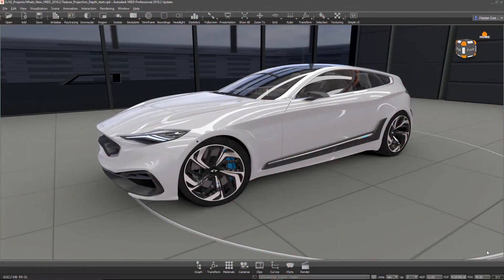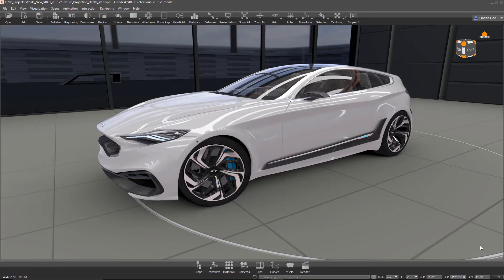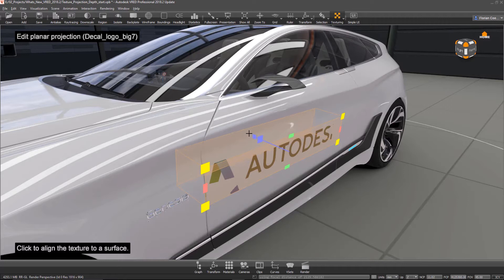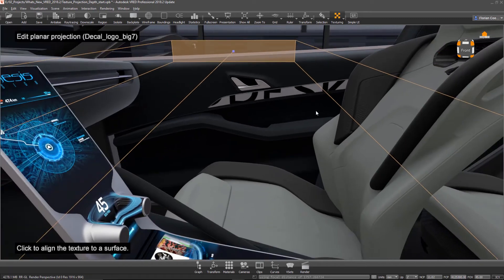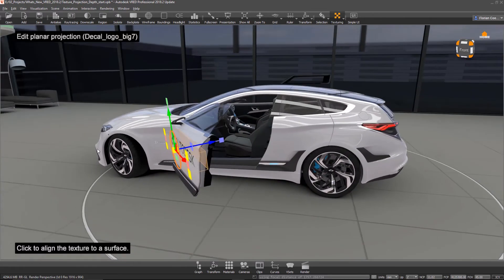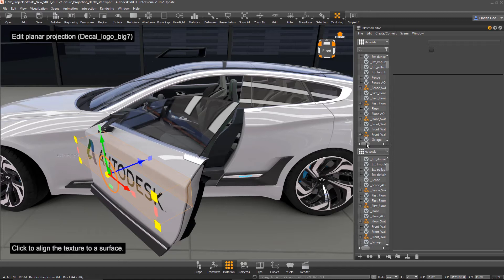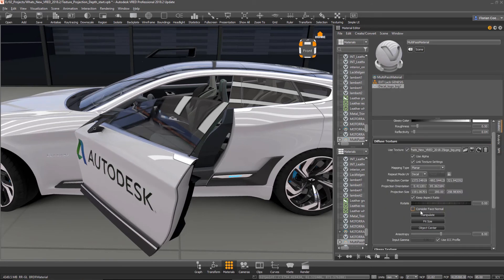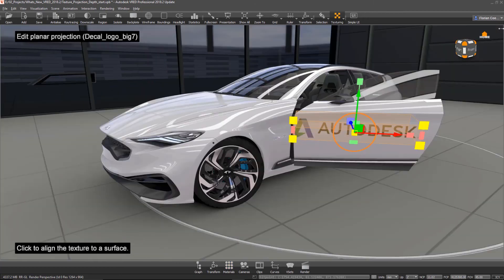VRED 2018.2 Decal Handling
Updates to handling decals in 2018.2